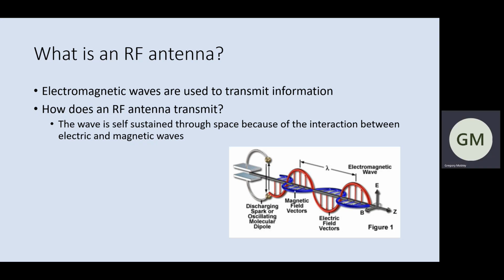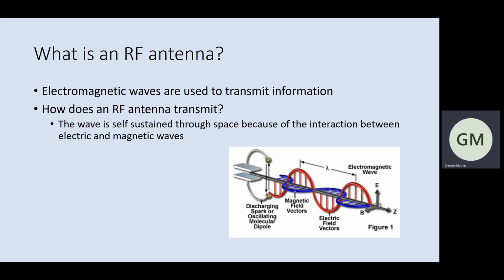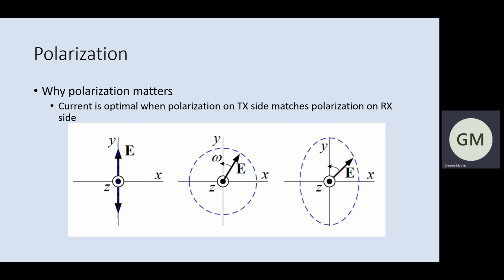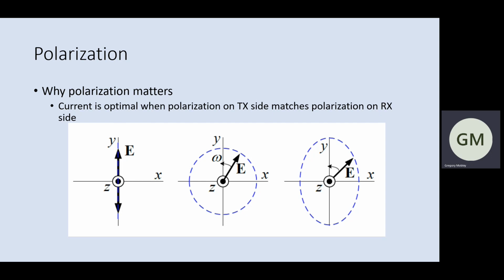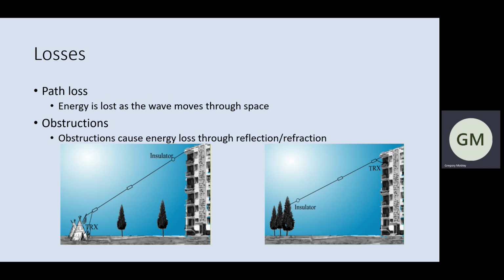Emag Presentation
RF Antennas